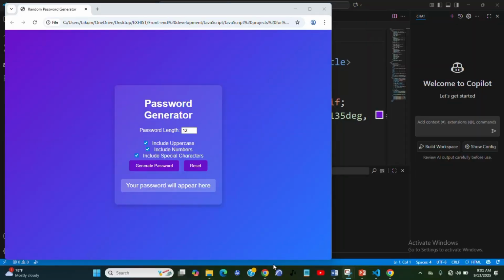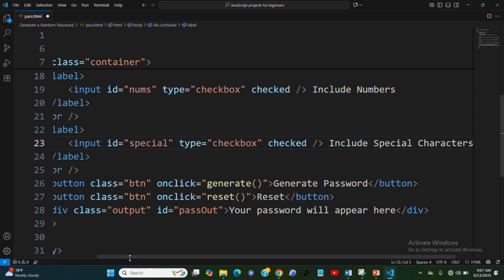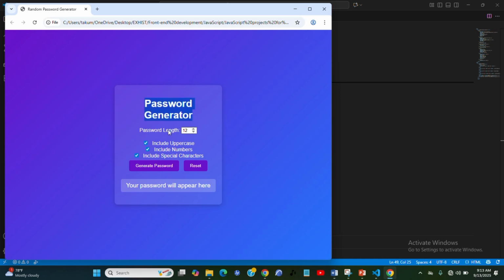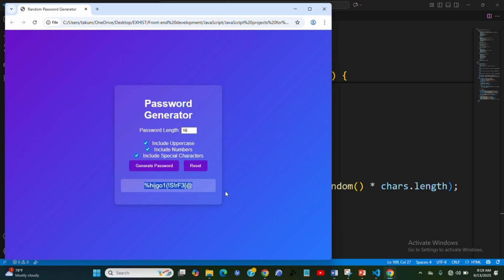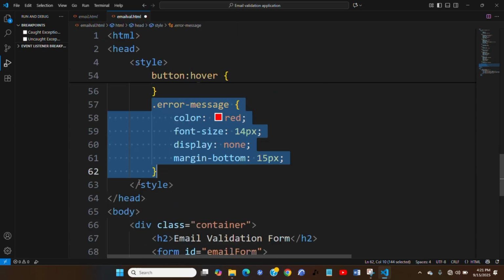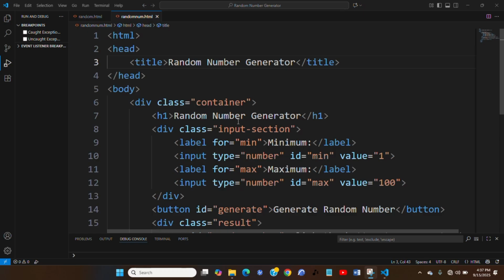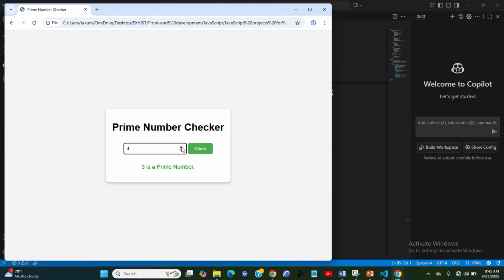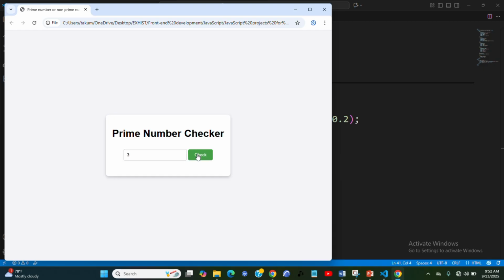JavaScript projects for beginners - Master problem solving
Want to improve your Programming skills, then practice these projects. We will help you to realize your dream as a developer.

📚 RESOURCES
- Python Full Course for beginners :